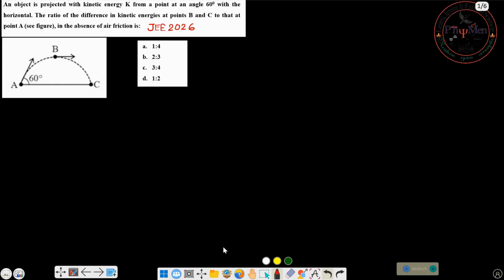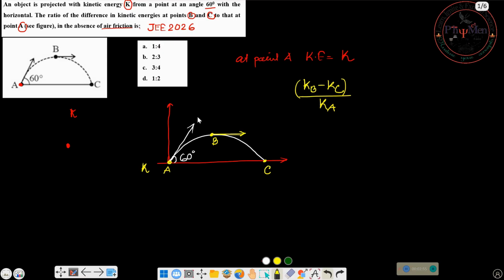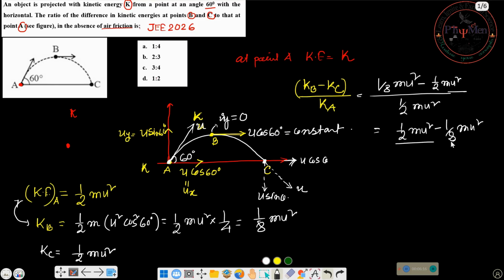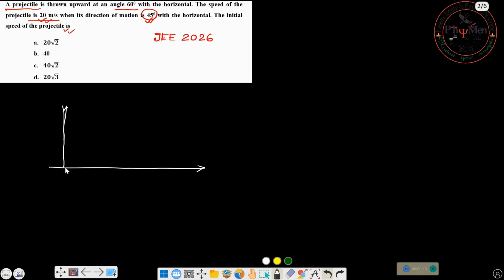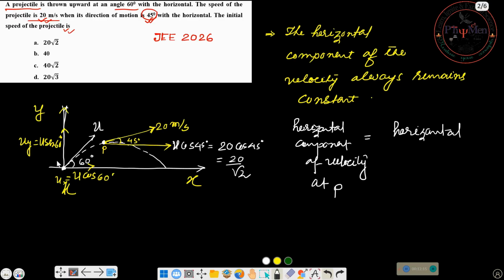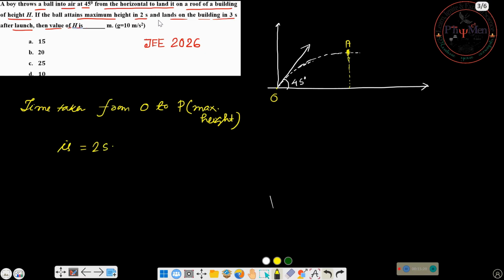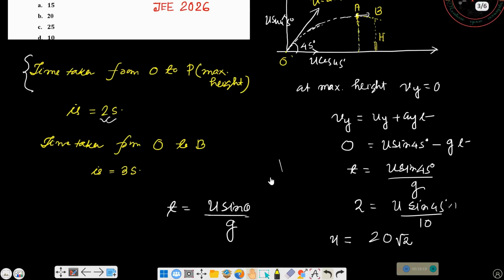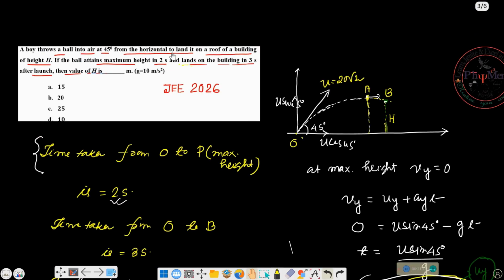👉 ALL Questions of Projectile Motion for JEE 2026 🔥 | One Shot Revision | 100% Concept Clear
🚀 Projectile Motion Complete Revision for JEE 2026!
In this video, we cover ALL important questions + concepts from Projectile Motion in a one-shot format.

Concept strengthening

💡 Topics Covered:
✔ Range, Time of Flight, Maximum Height
✔ Angle of Projection
✔ PYQs & Expected Questions
✔ Shortcut Tricks

📌 Watch till the end to master this chapter!
📌 If you are preparing for Assam CEE, do NOT skip this video!